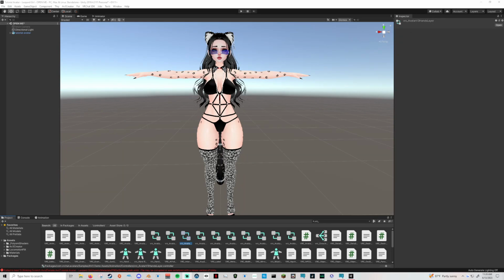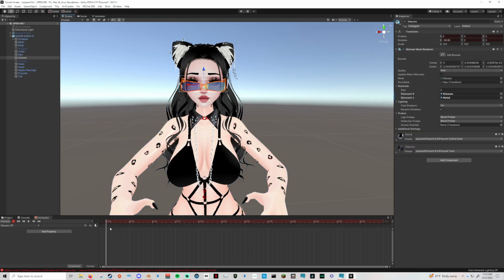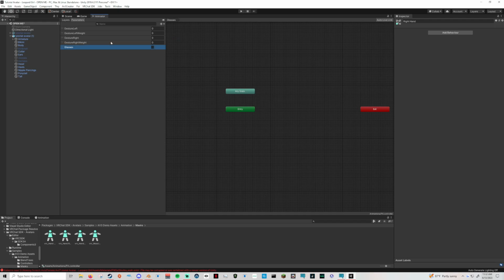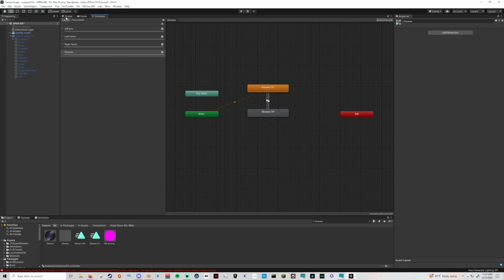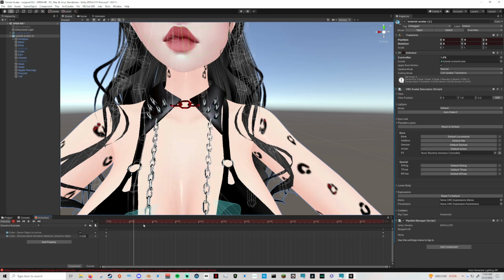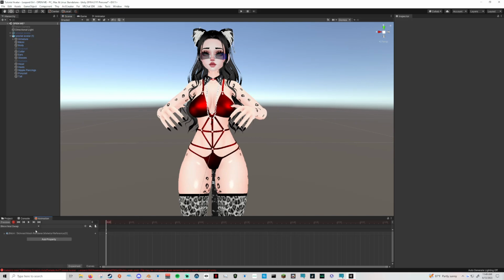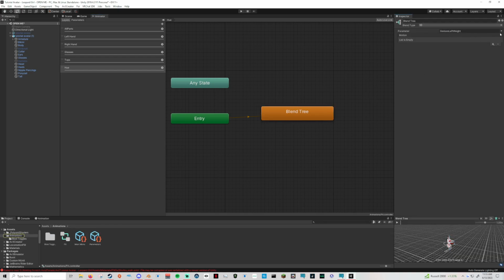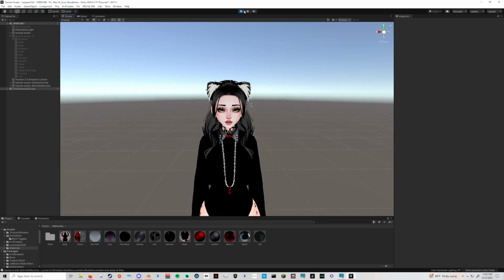How To Make A VRChat Avatar Series: Part 7.1 ~ Toggles (Bool Edition)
!!NEWER TUTORIAL AVAILABLE, PLEASE SEE 2025 PLAYLIST! (Yes I know a lot of you have been complaining about the audio, please understand this is a sporadic issue I havent been able to replicate. The new tutorial videos have better audio ~ please watch those and stop leaving comments about the audio on these 2year old videos LOL)

In this series I will cover how I personally make all of my VRChat avatars! I will do my best to cover all the steps, shortcuts, tips and tricks that I know of that would be helpful! I am also going to try to keep things broken up into videos as organized as I can so its easy to follow or go back when needed :)

- How to make toggles using Bool
- Making animations
- Setting up FX, Parameters, and Menu
- Testing the toggles using Lyuma Emulator

Toggles Created:
- Toggles for On/Off
- Toggles for Either/Or
- Hue Shift Toggles
- Mat Swap Toggles
- Dissolve Toggles
~ If you have any questions at all, please let me know and I will do my best to help! The best way to reach me would be my server, and there we can send screenshots too to better help!

~ I will be uploading a new tutorial every Tuesday for this series, so come back next week for the next steps ~ Off to Unity!